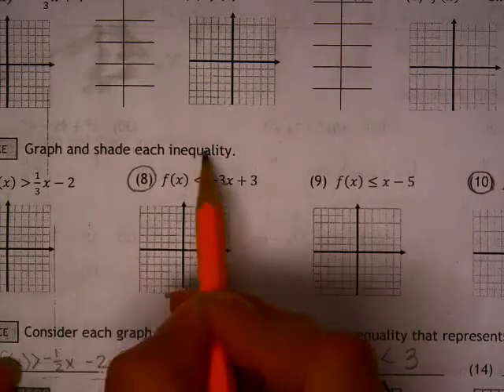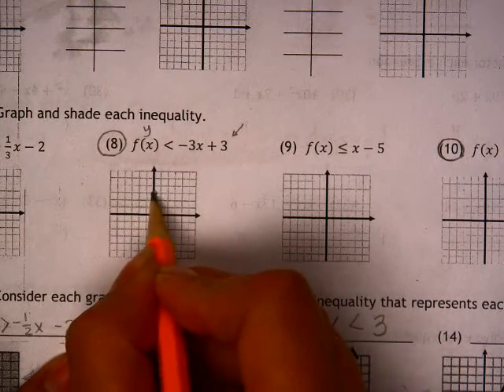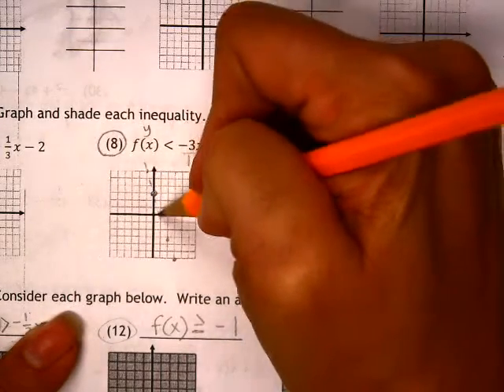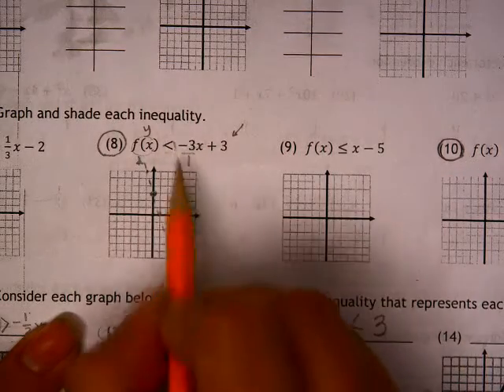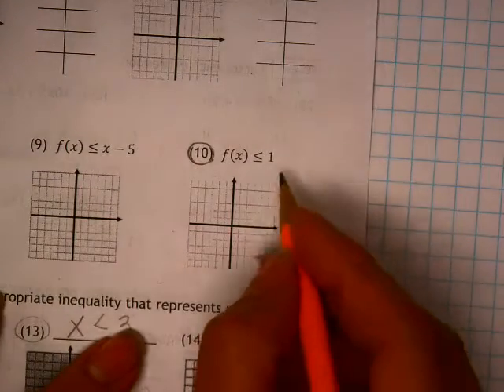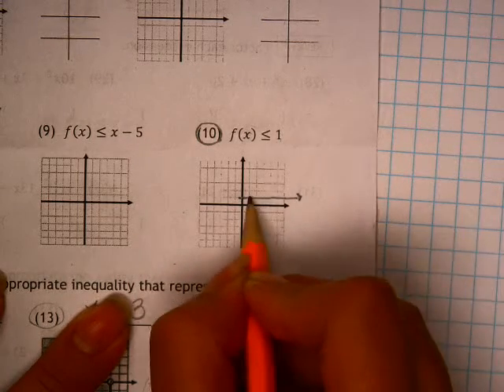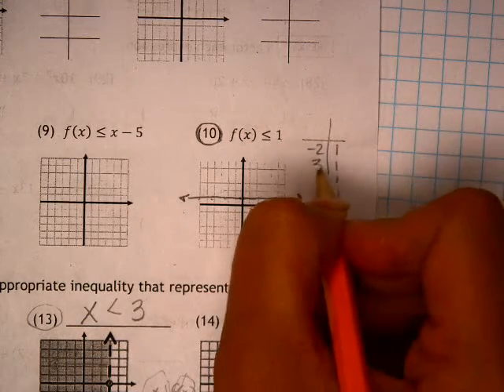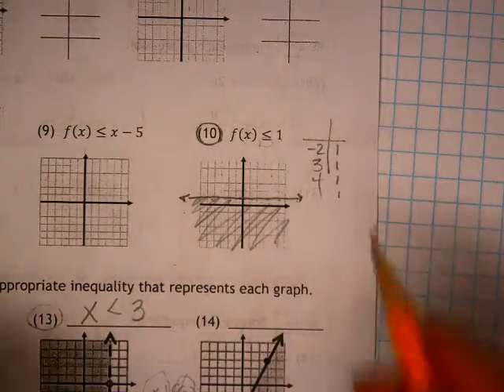1.1b #38 Concept 8